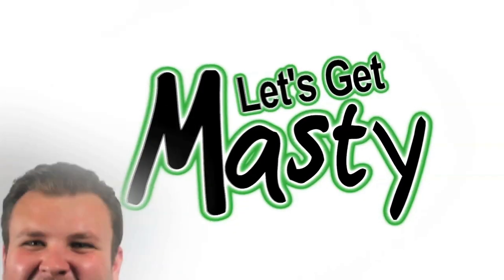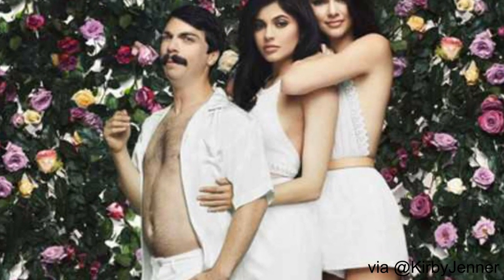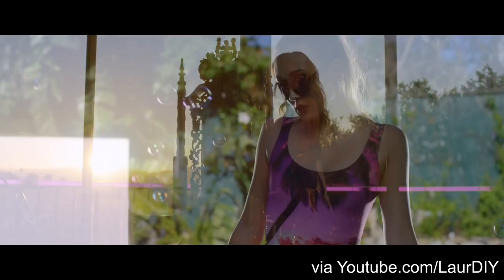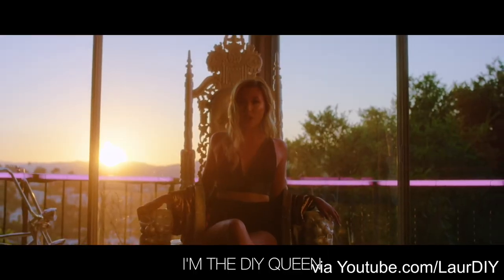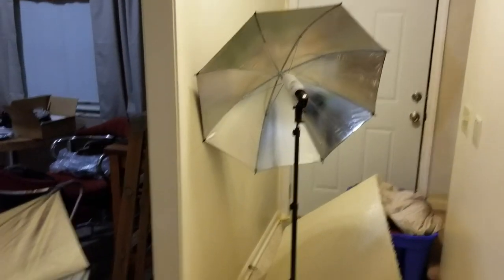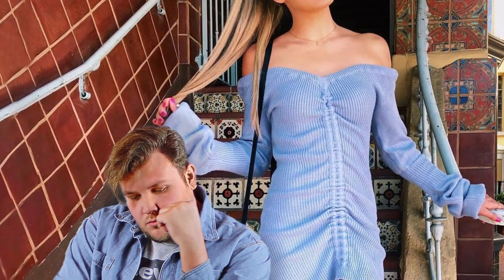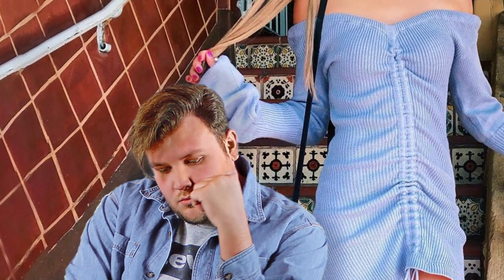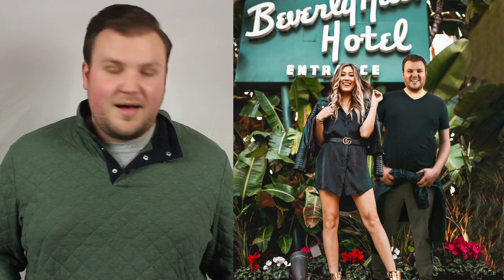Photoshopping Myself into LaurDIY's Instagram | "Let's Get Masty" LandoMasty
Photoshopping Myself into LaurDIY's Instagram | In this new series on my channel, I'm going to take a stab at Photoshopping myself into famous YouTubers' Instagram photos! This should be fun... For my first video, I Photoshopped myself in LaurDIY's Instagram. Lauren, AKA LaurDIY, is a DIY YouTuber and posts great content that I watch on the regular. Some of these photos were difficult to figure out how I was going to put myself in the picture with her, but I think most of them turned out pretty MASTY! ENJOY!